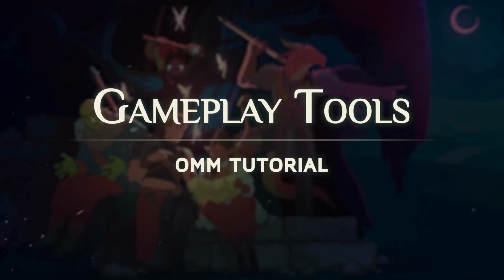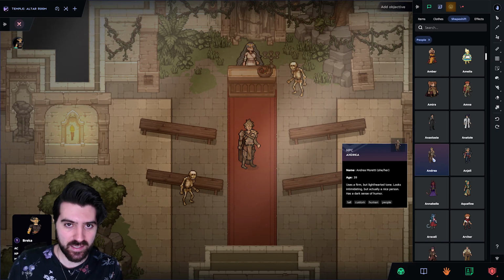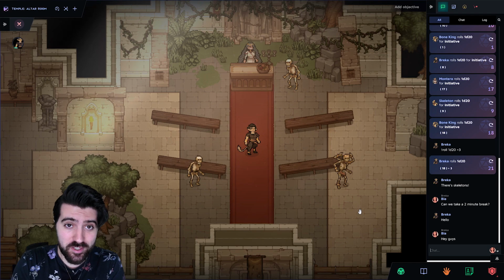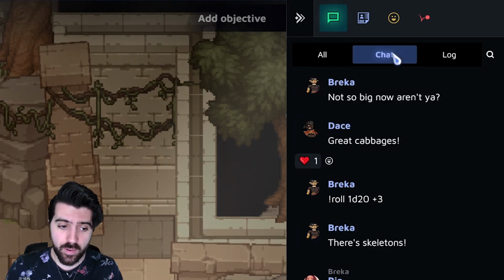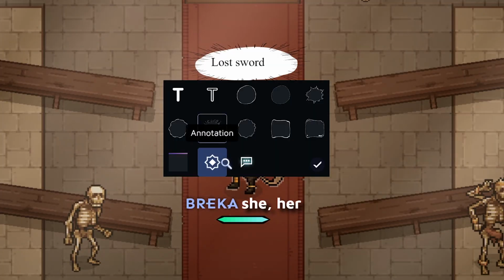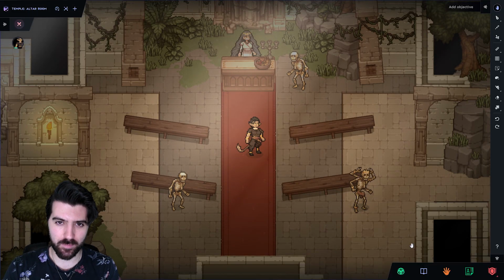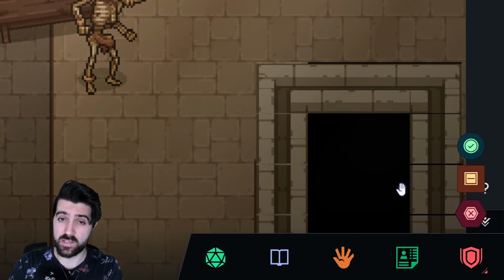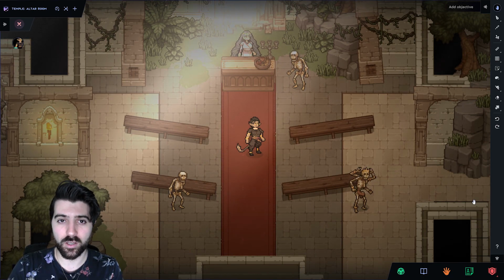Gameplay Tools | One More Multiverse Tutorial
Join Nuno, our Product Marketing Manager, as he takes you through OMM's Gameplay Tools!

Heavy Customization: [COMING SOON]